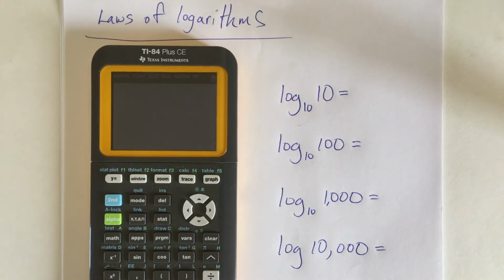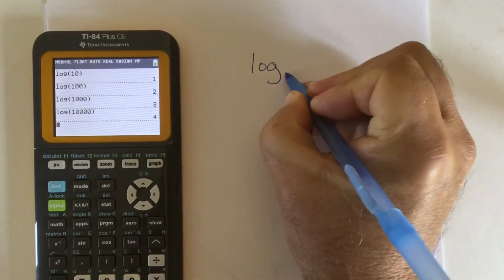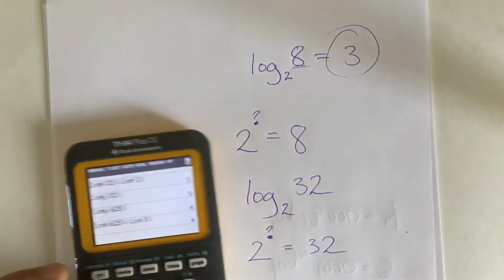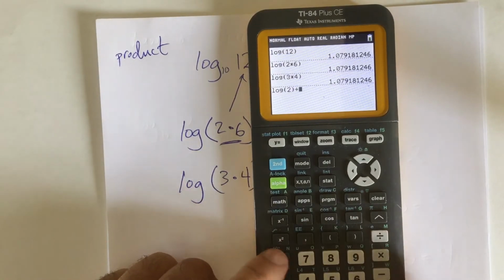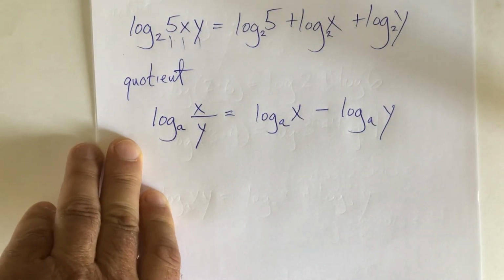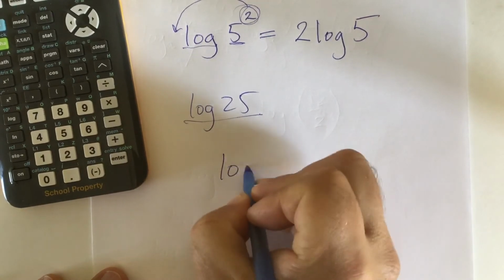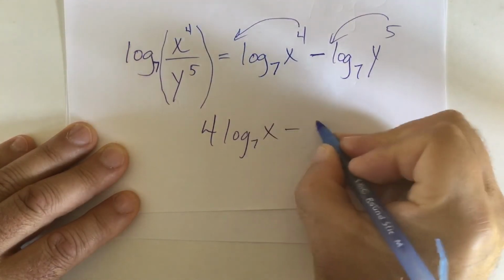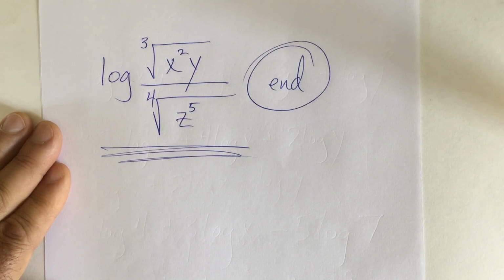Unit 3 video 3 part(a) Laws of logarithms lesson only